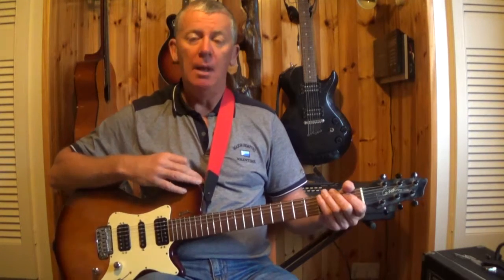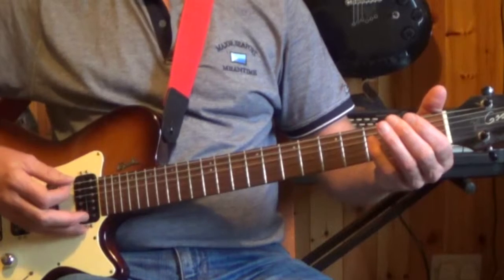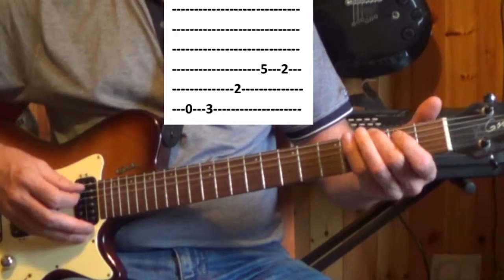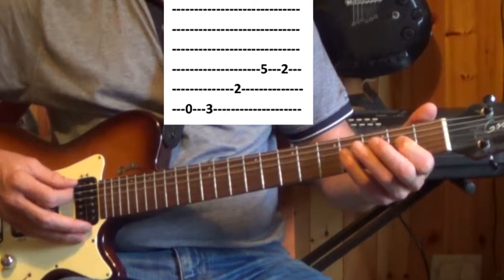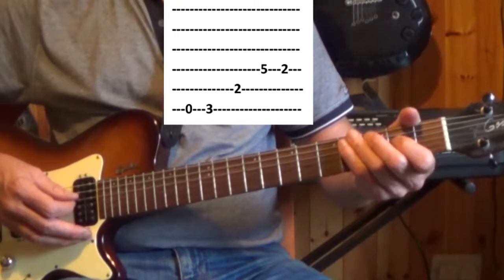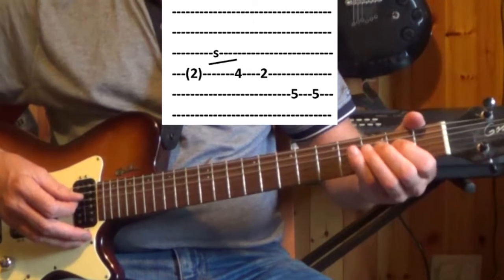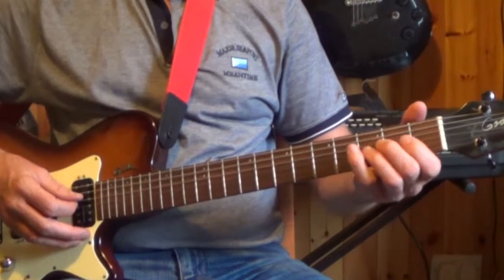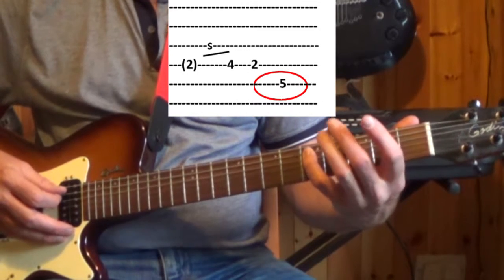Beat it - Intro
Learn how how to play the intro to Beat It by Michael jackson